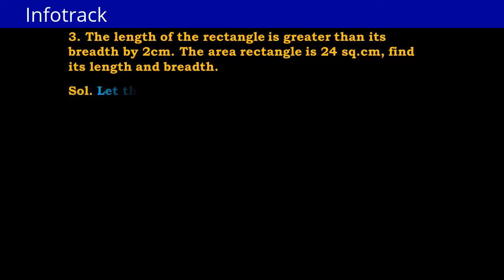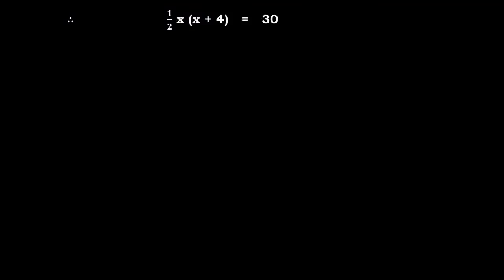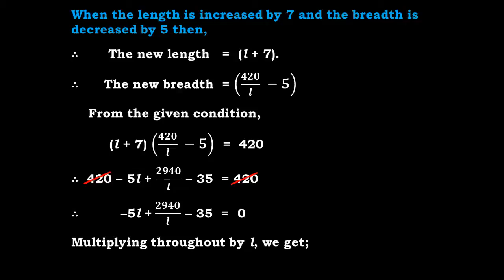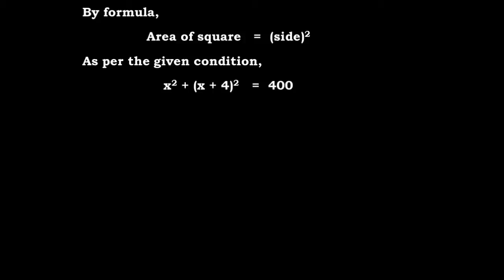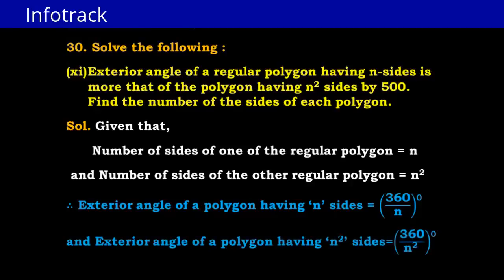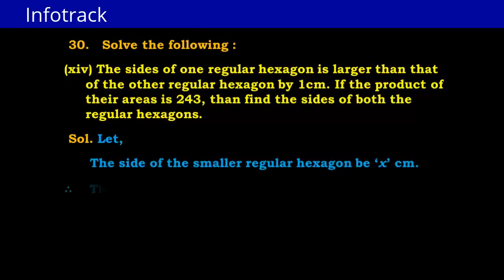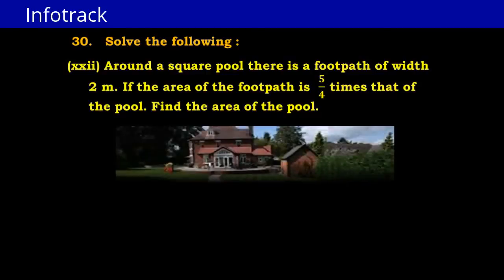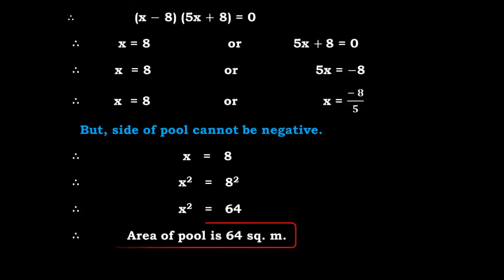Maths: Quadratic Equation: Word Problems based on Geometrical Figures.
This lecture is useful for UPSC civil services examinations that is IAS, IPS, IFS, CSD, NDA, MPSC, BANK PO , Railway , SSC, CBSC, Olympiad etc.